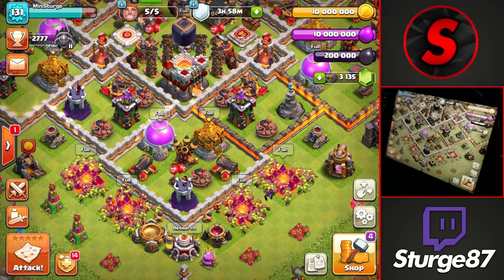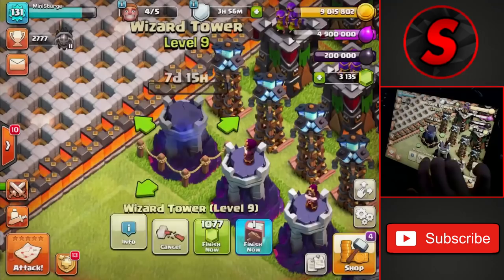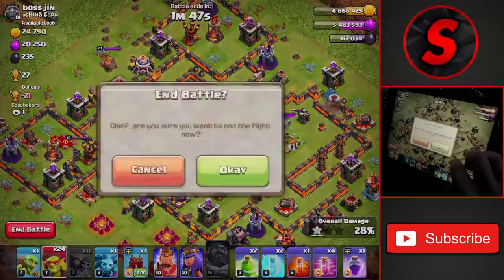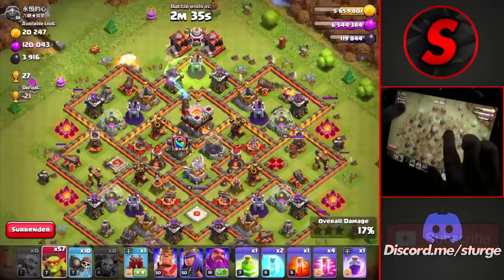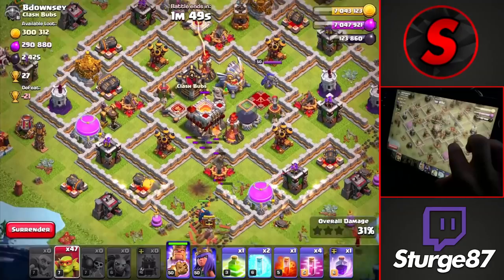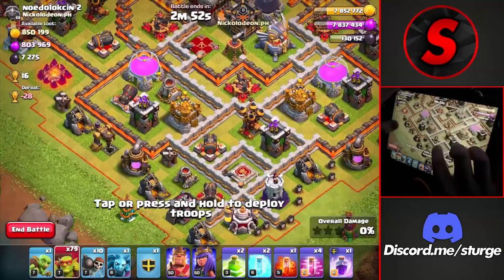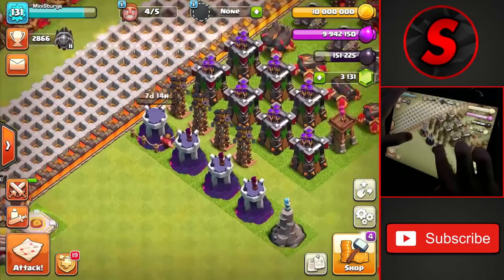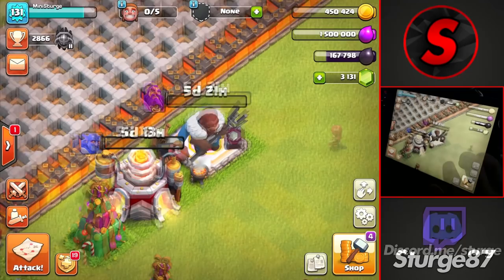TH11 FARMING WITH SNEAKY GOBLINS | Town Hall 11 Let's Play - Clash of Clans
In today's video Sturge will be Farming with Sneaky Goblins on the TH11! Sturge has been showing off different attack strategies to use while farming like Mass Dragons, but today he will be using Mass Sneaky Goblins to get Gold, Elixir and Dark Elixir. Let's see how much loot the Best Sneaky Goblin army can get on the Town Hall 11 Let's Play.

Timestamps:

0:00 - Intro
0:19 - Today's Army
0:50 - Spending the Max Loot
2:19 - How to Use Sneaky Goblins at TH11
3:50 - Collecting all the Loot in 30 Seconds!
4:30 - How to 1 Star using Sneaky Goblins
5:15 - How to Use the Entire Army
7:36 - Finding 800k of Gold & Elixir
9:36 - Finishing with More Upgrades
11:11 - Like & Subscribe